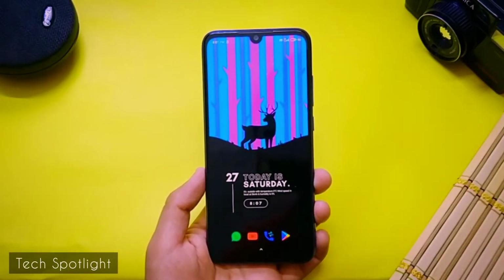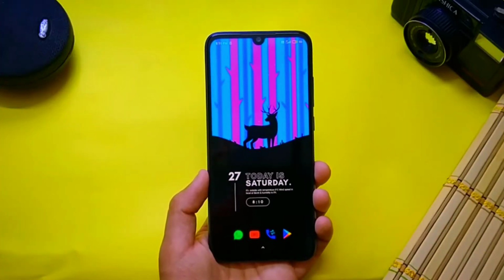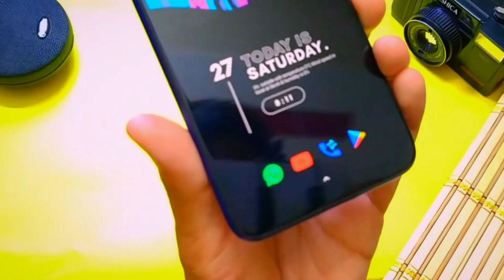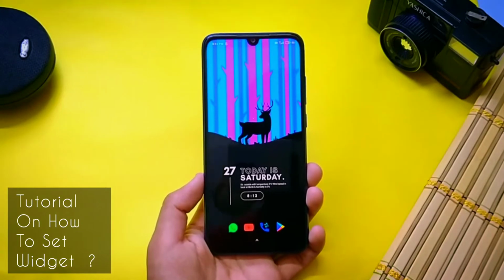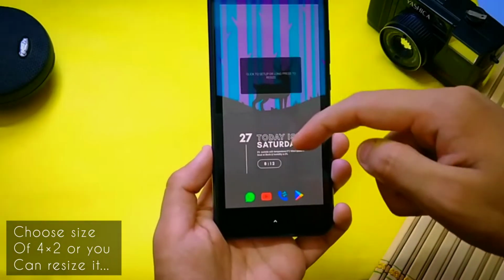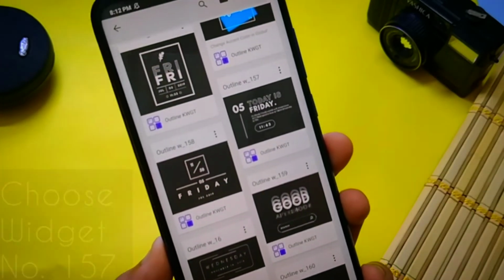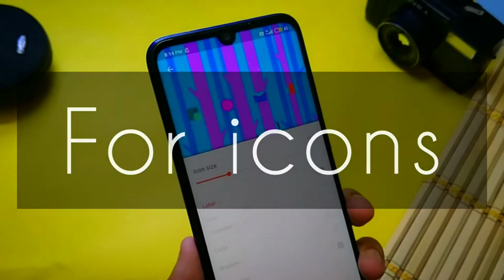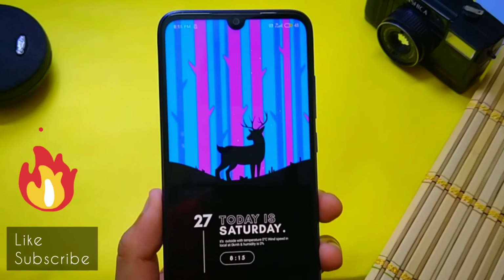Homescreen Setup Tutorial - ep. 11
Details :-

Musician: Jef

And

Musician: Jef